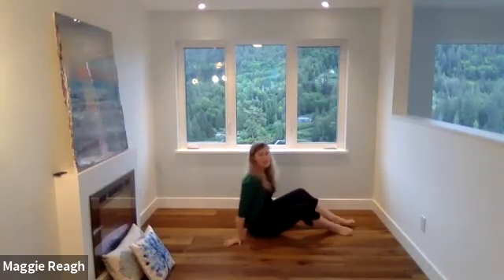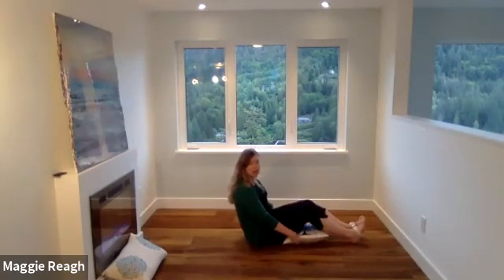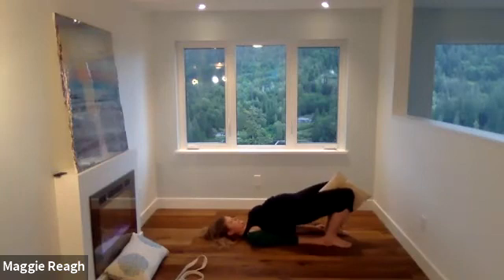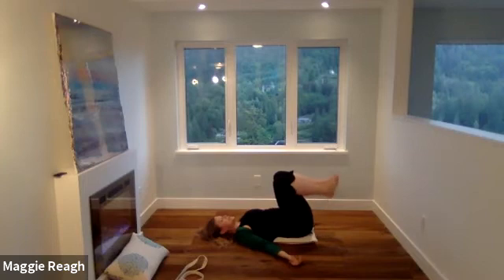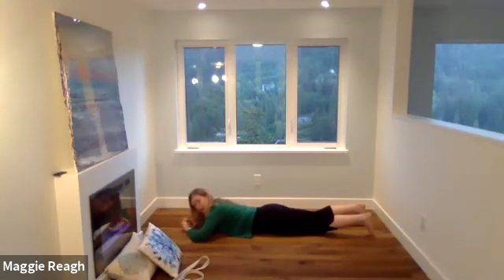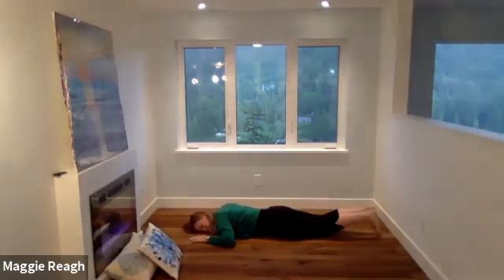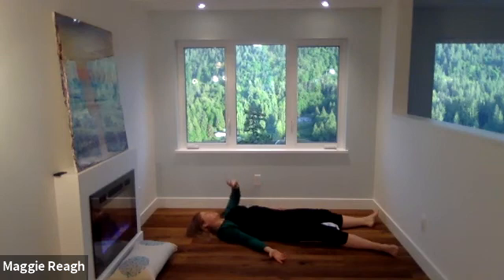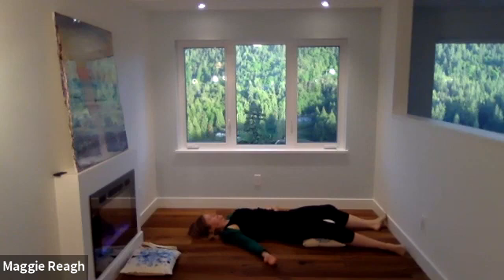Supine Lower Back 1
In this "Relax & Restore" Yoga Therapy practice, Maggie Reagh will guide you through 78 minutes of asanas.  You’ll experience a mix of seated and supine/prone poses that focus on flexibility, strength & relaxation. No props needed except for a Yoga mat, chair, pillow and blanket!